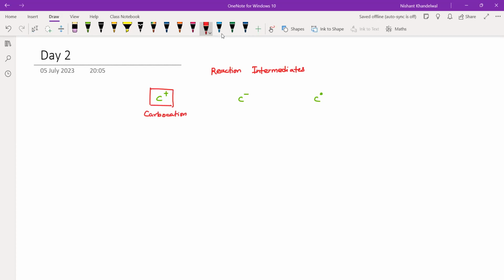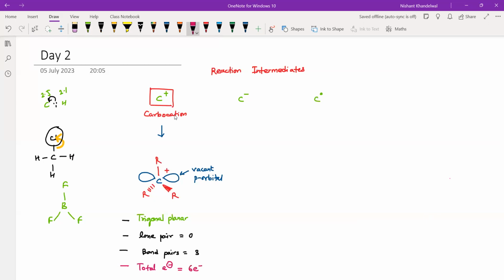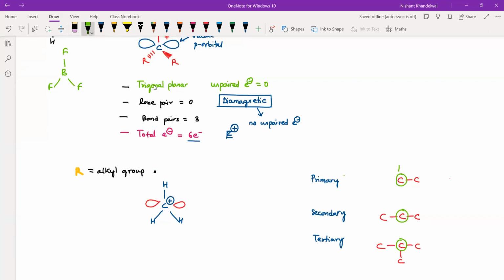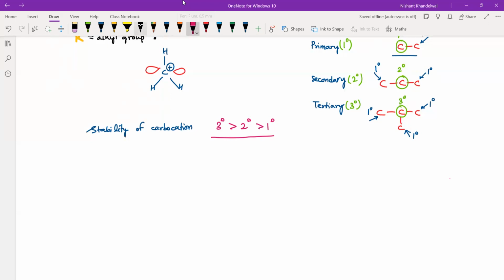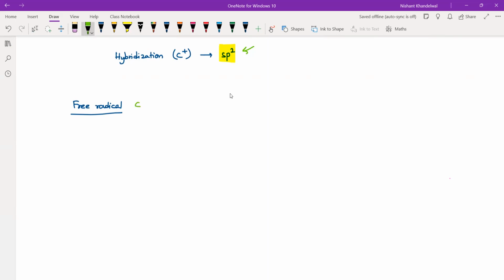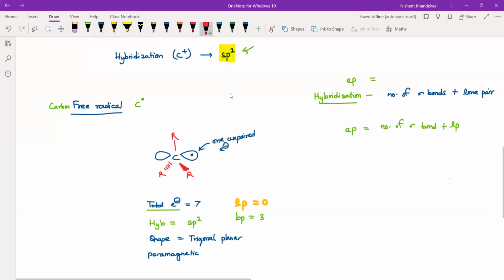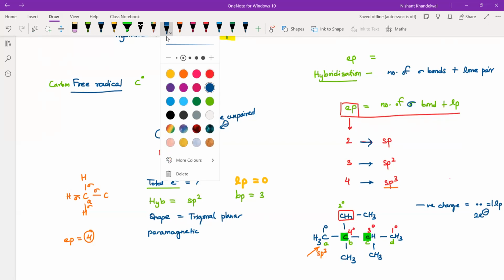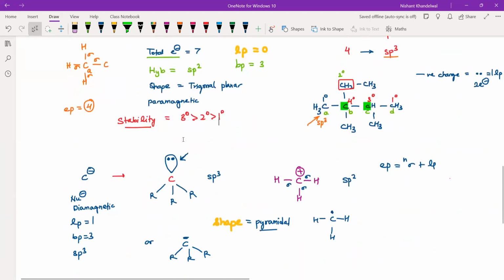Reaction Intermediates & Decoding Hybridization in Organic Chemistry